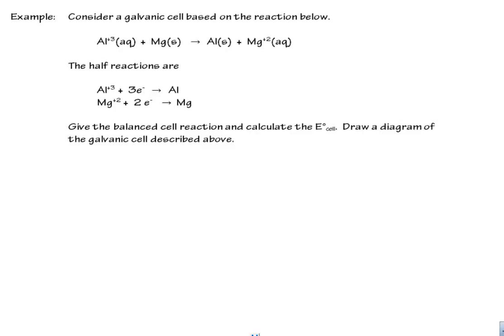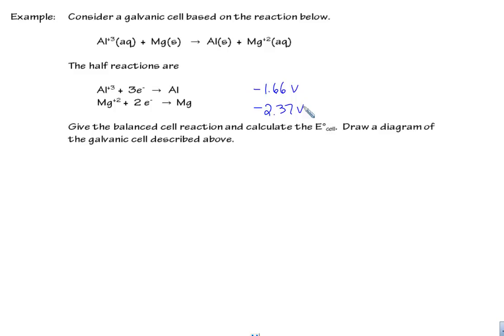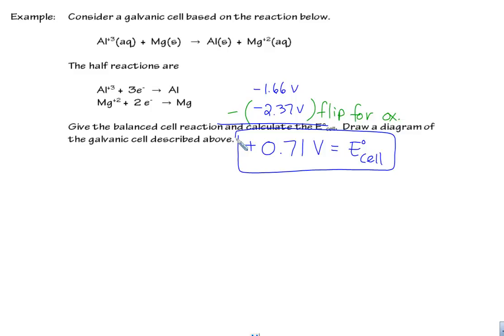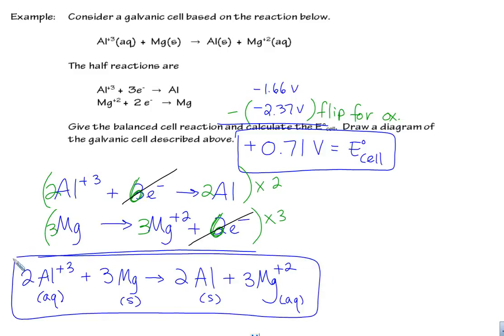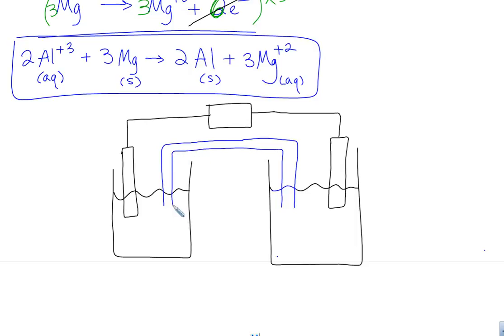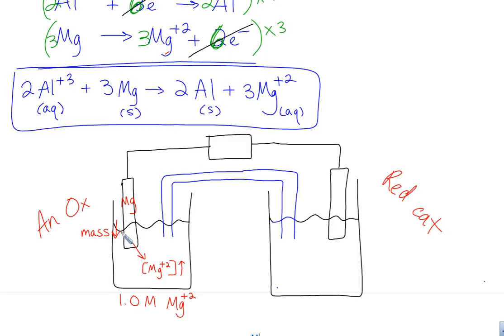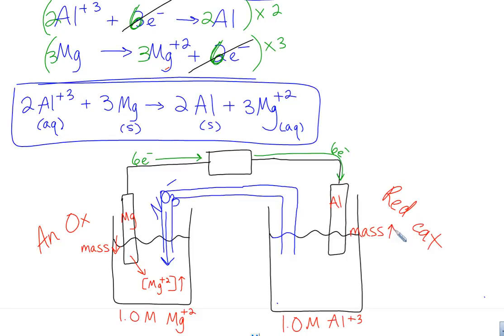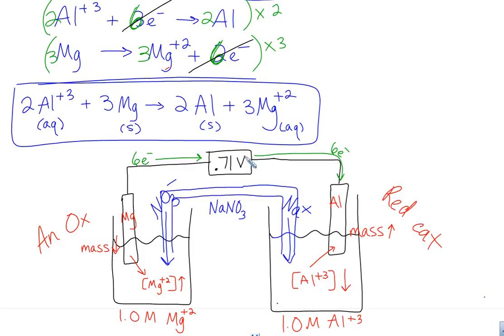Calculating Cell Potential Part II